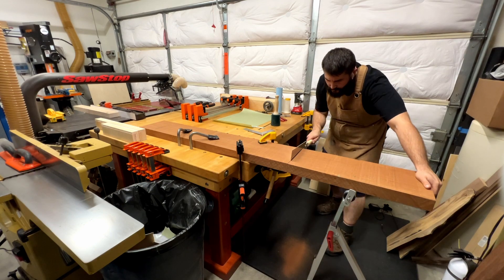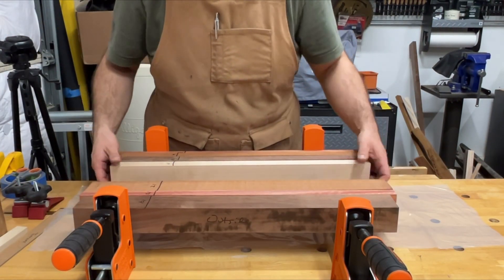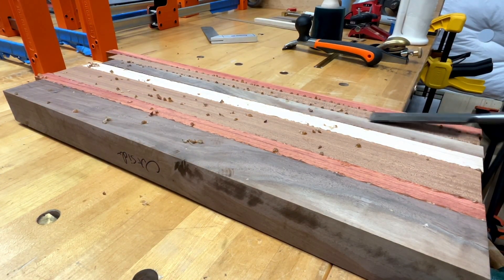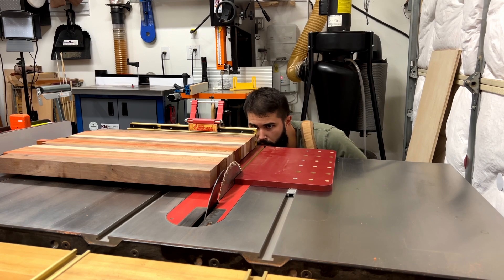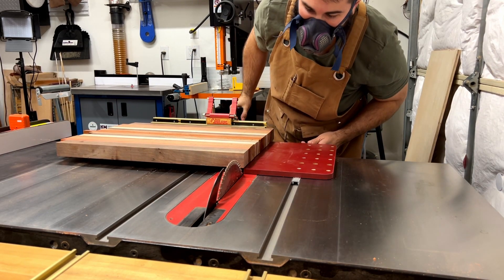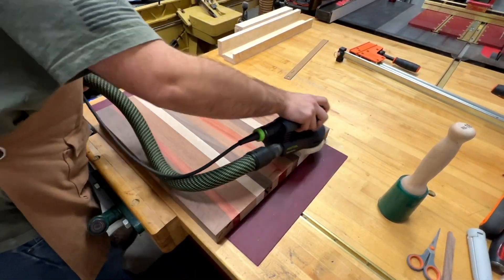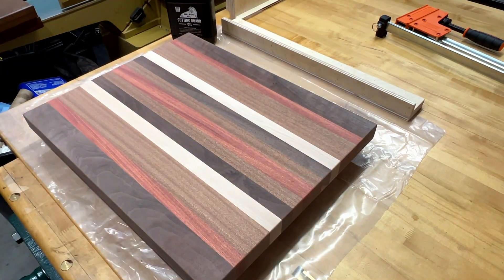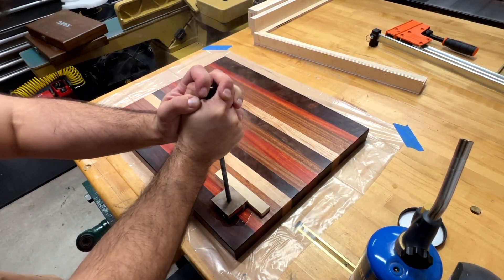Build || The Araujo Cutting Board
Just me building a board for a dear friend and talking about it.
I used walnut, maple, sapele, and bloodwood to make this board.